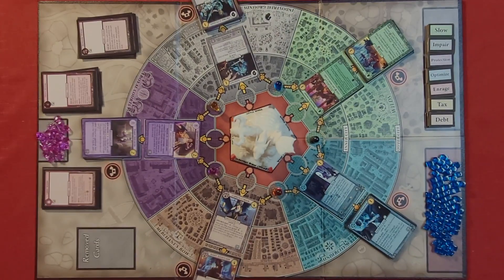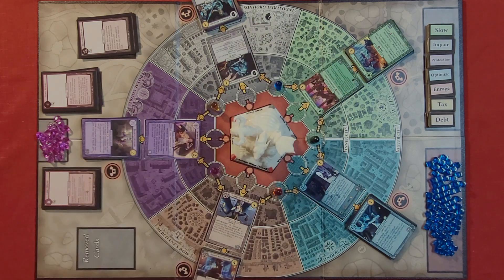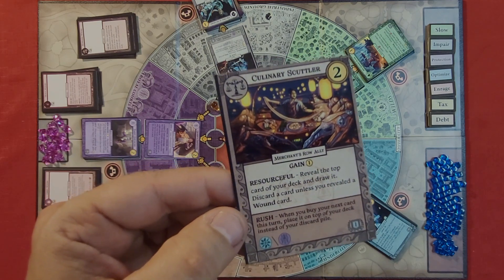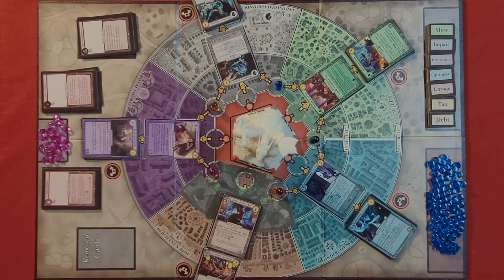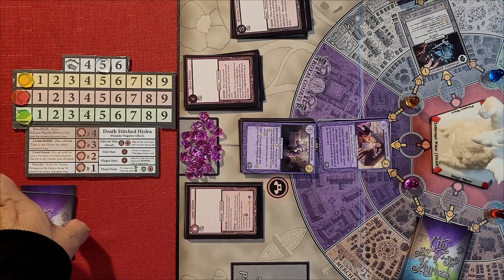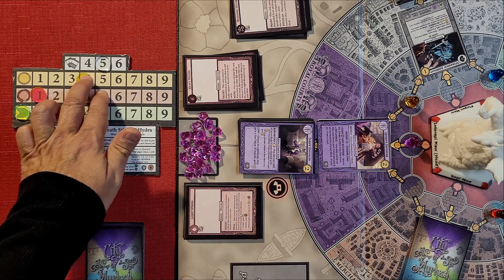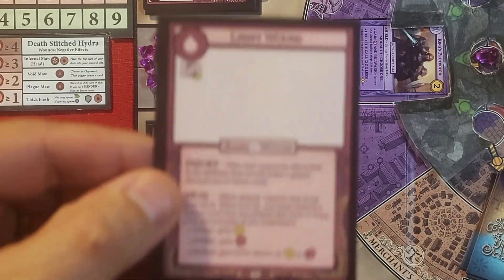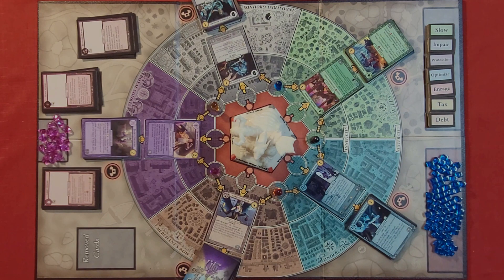City Of Myrkesh Board Game Review (Dragon Egg-Grindstone Games 2023)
City Of Myrkesh Board Game Review

Welcome to the City of Myrkesh. Five districts, once divided with different goals and agendas for the city, must now stand together against the threat of destruction. Each player starts with a deck of ten ally cards and, on their turn, will send out their people to move through the city, recruit new allies and attack the monster that’s wreaking havoc.

The inhabitants of the City, although besieged, are mighty and resilient. Align yourself with the people of the 5 districts:

In the Merchant’s Row, Coin does the talking. Utilize your ability to procure cards better than anyone else, rush cards to the top of your deck and even utilize other players to broaden your card selection.

Those of the Royal Courts value flexibility and resourcefulness, utilizing both Coin and Power, Raise your levies, gain noble prestige and protect yourself from disruption. There is work to be done.

Those of the Industrial Grounds have one true motivation: Progress. Having the ability to draw cards like no one else and gaining cards that support multiple options, you will be able to adapt to any given situation with innovation by your side.

Those of the Wilds see Power as strength, and those that are weak will not last. Weather the destruction and ignore anything that would halt your ferocity. Brush off your wounds and inspire others to join your pack!

Those of the Undercity benefit from being anywhere in the city they want, utilizing spee